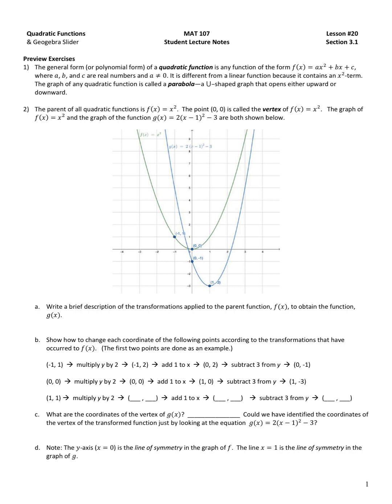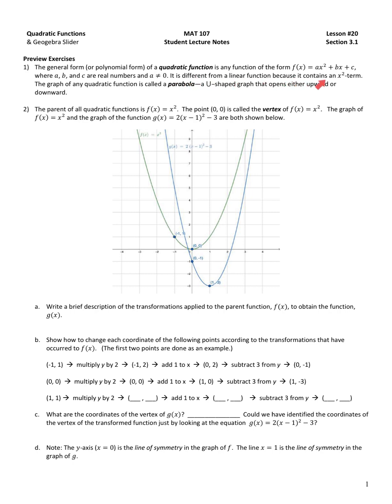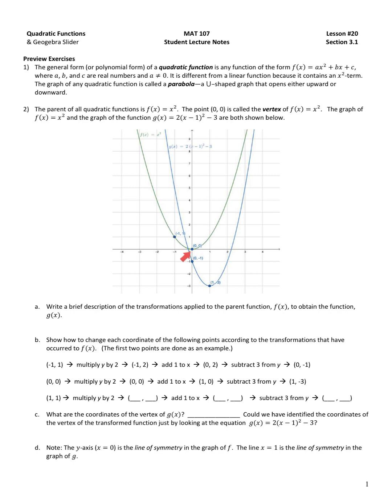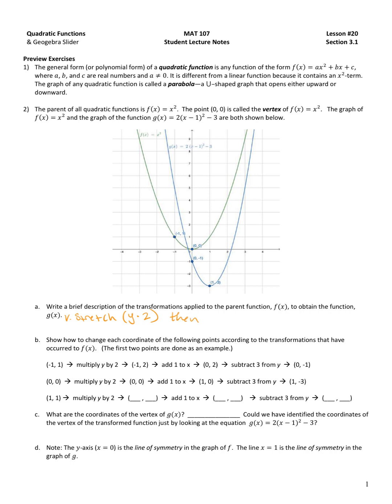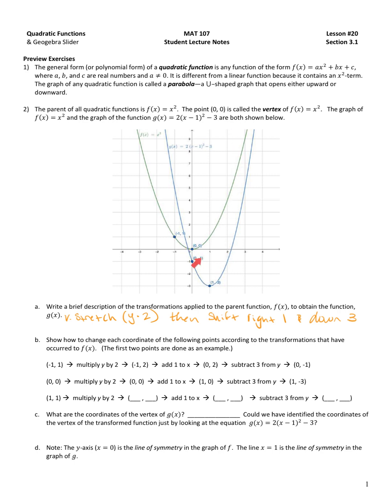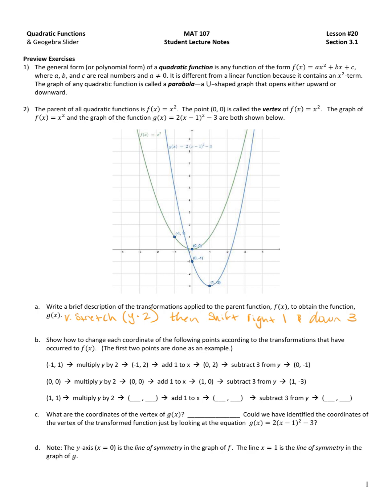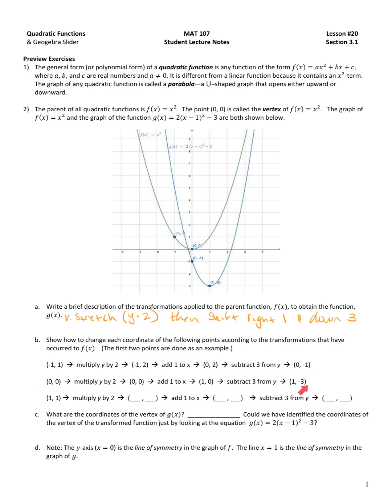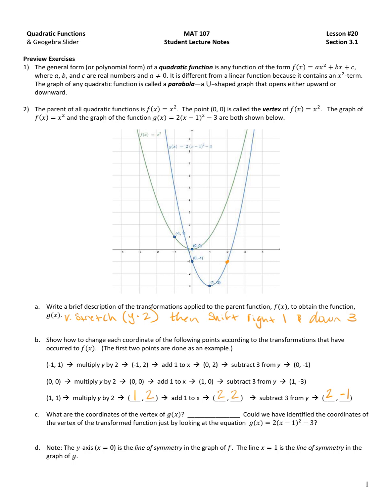mat 107 lesson 20 preview exercises